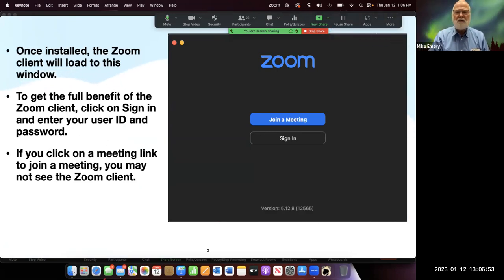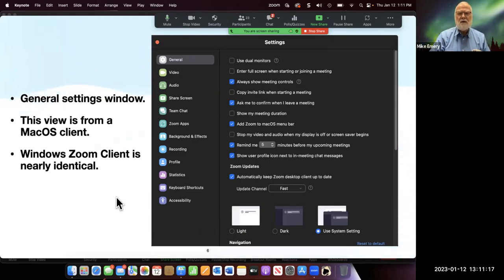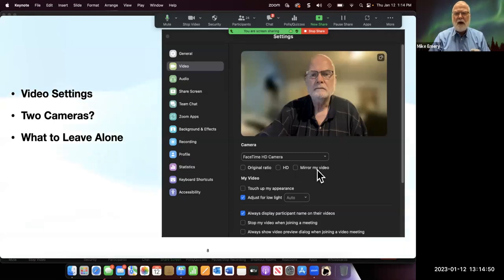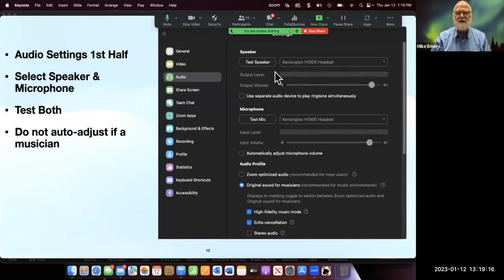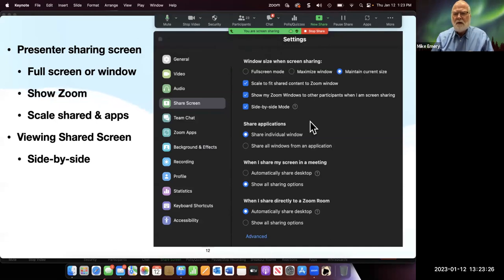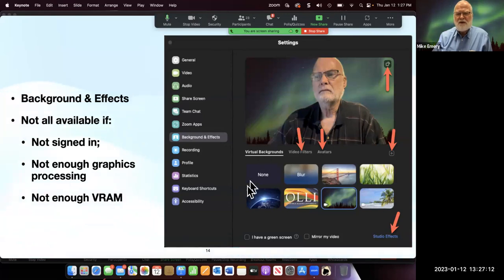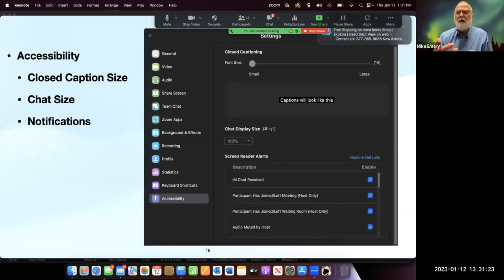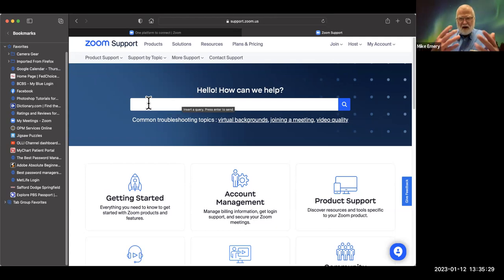Mike Emery Zoom Settings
Longer version with start of the Q&A - back and forth with Bruce about logged in or not to one's Zoom account - more heat than light.